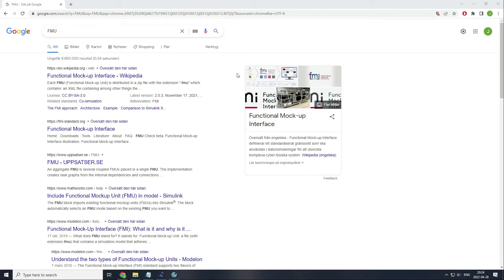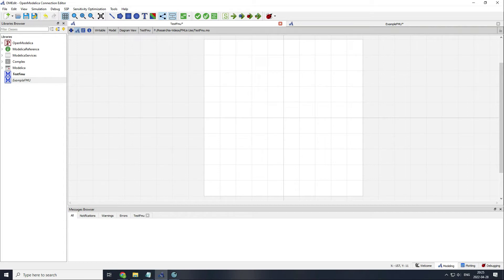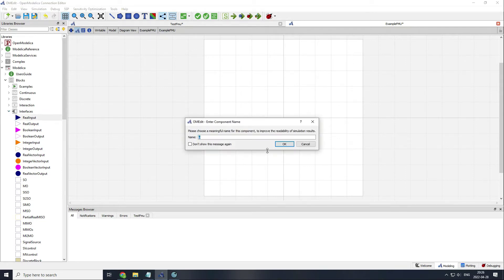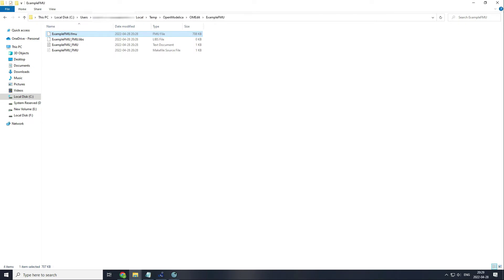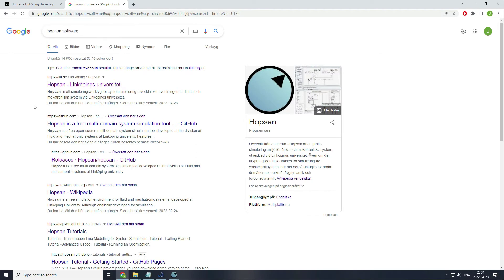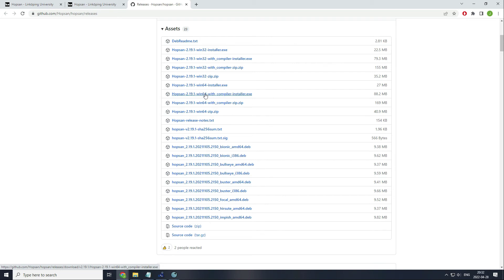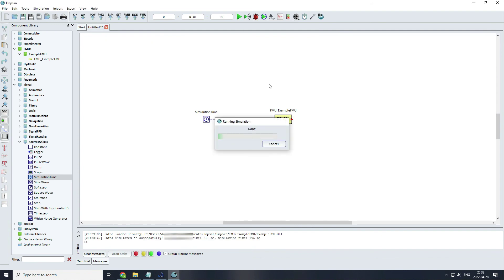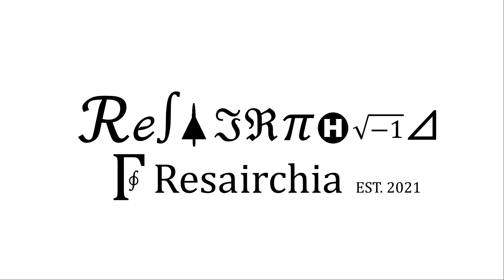How to export your Modelica models to FMUs and use them afterwards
In this video you are introduced to FMUs created using Open Modelica:
-You will learn how to export your model as a FMU.
-You will learn which files you can use.
-You will learn how import your FMU into Hopsan.

Music: Pure Magic, Et Voila and Spanish Rose - All of them by Chris Haugen.